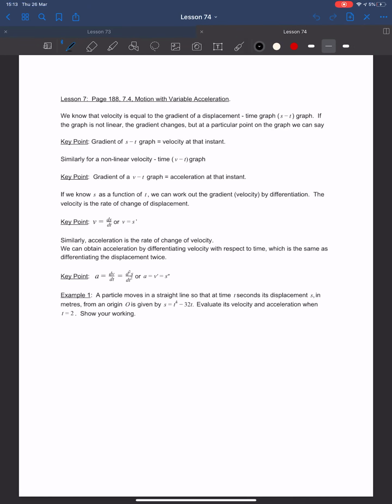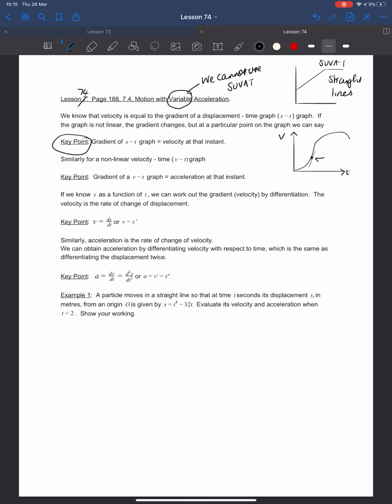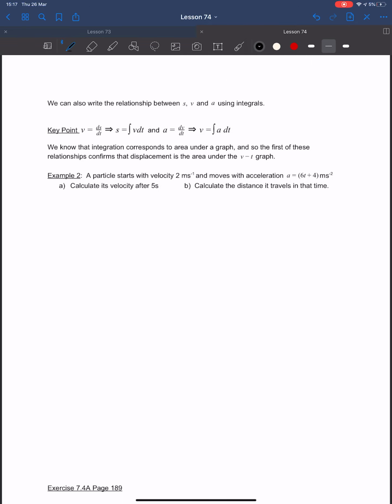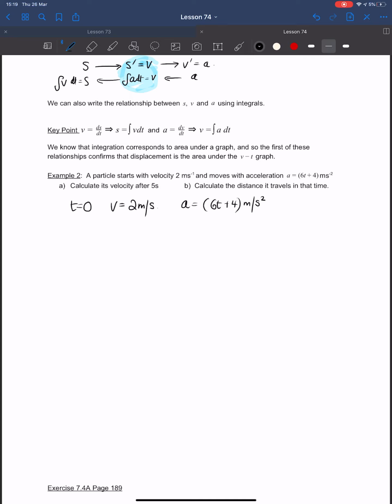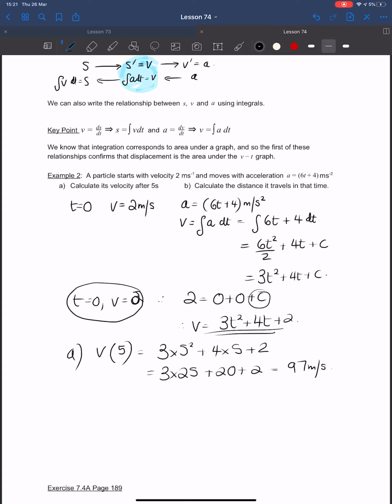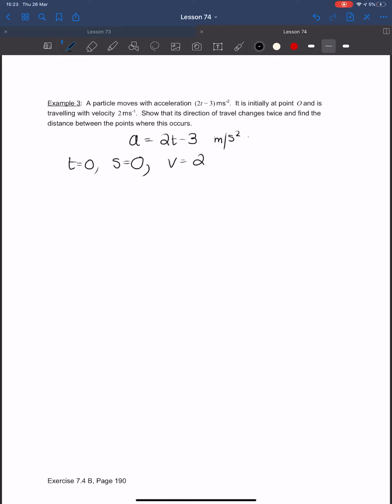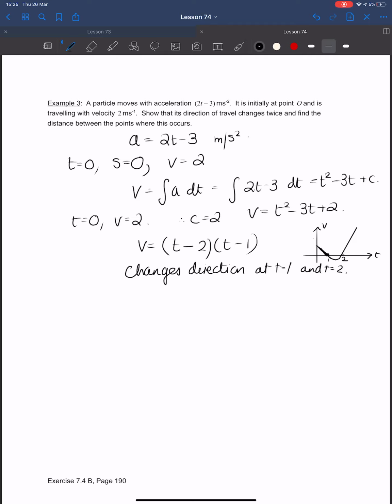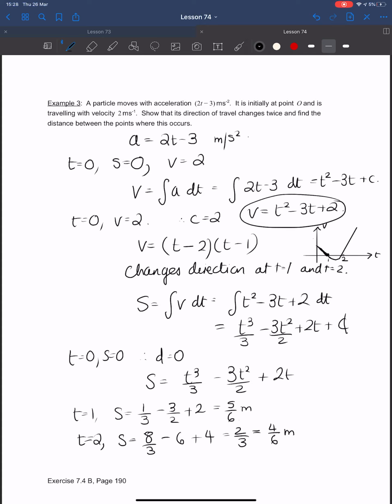Motion With Variable Acceleration (Lesson 74)